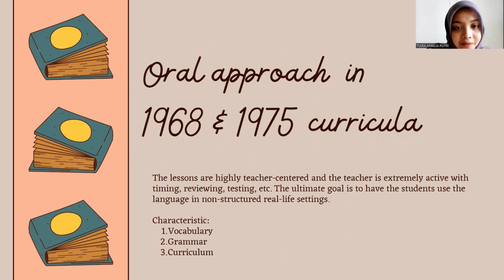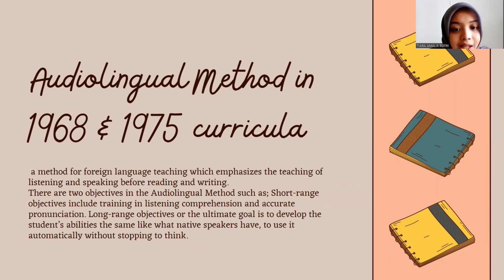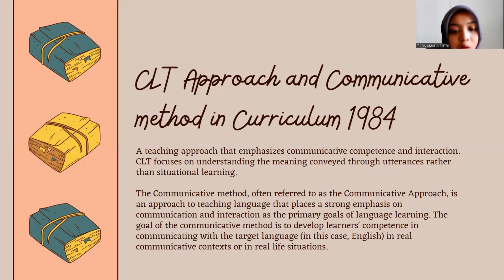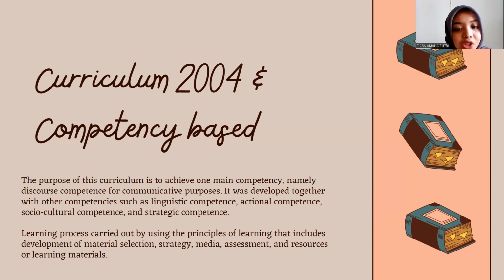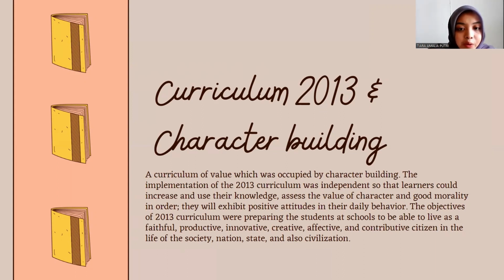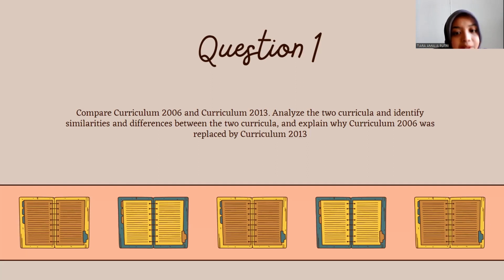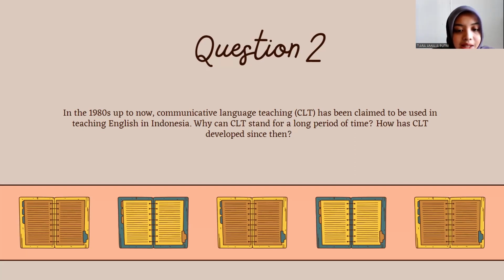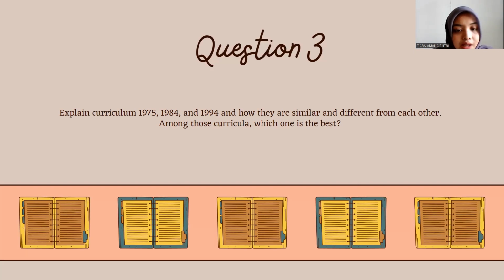Final Examination ELT Curriculum; Tiara Amalia Putri (F1021221027)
Final Examination

Name/NIM: Tiara Amalia Putri (F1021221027)
Class: A1+
Semester: 3
Course: ELT Curriculum
Lecturer: Dwi Riyanti, M.A., Ph.D.

Tanjungpura University

This video contains my explanation of the 5 topics learned from this class and the answers to the 3 questions given.

Topics:
1. Oral approach in 1968 & 1975 curricula
2. Audiolingual method in 1968 & 1975 curricula
3. CLT Approach and Communicative method in Curriculum 1984
4. Curriculum 2004 & Competency based
5. Curriculum 2013 & Character building

Questions:
1. Compare Curriculum 2006 and Curriculum 2013.  Analyze the two curricula and identify similarities and differences between the two curricula, and explain why Curriculum 2006 was replaced by Curriculum 2013
2. In the 1980s up to now, communicative language teaching (CLT) has been claimed to be used in teaching English in Indonesia. Why can CLT stand for a long period of time? How has CLT developed since then?
3. Explain curriculum 1975, 1984, and 1994 and how they are similar and different from each other. Among those curricula, which one is the best?